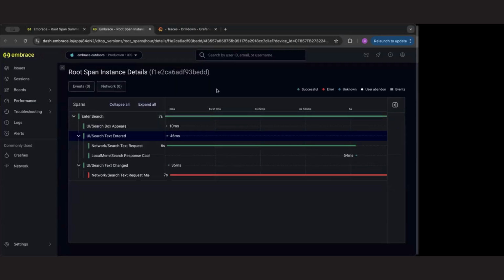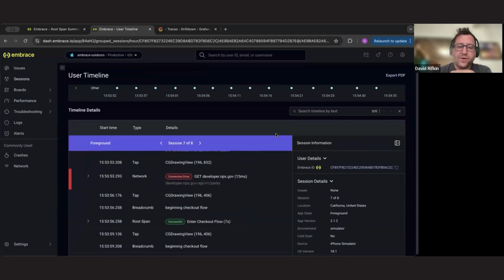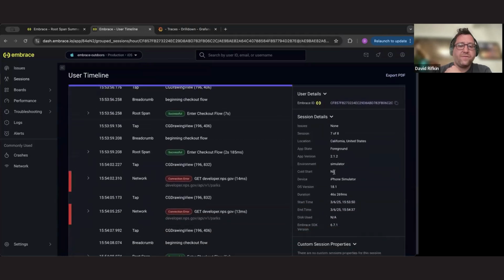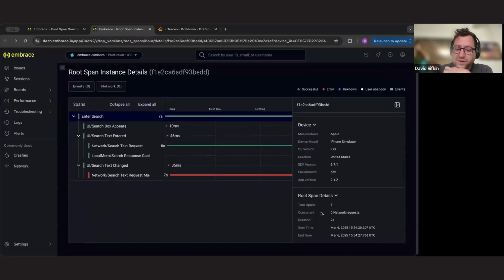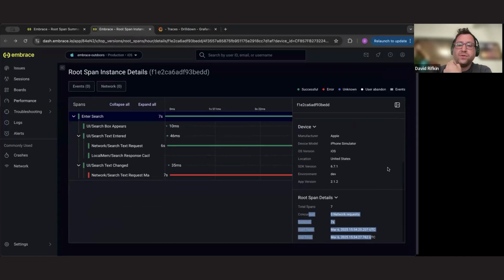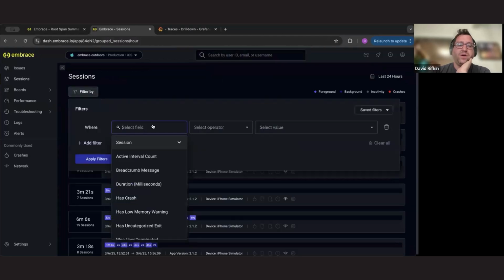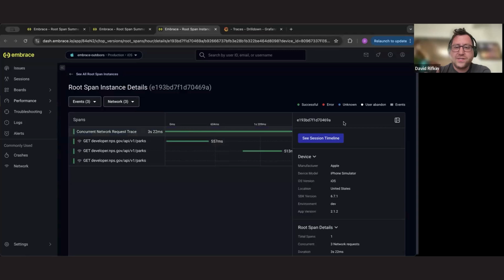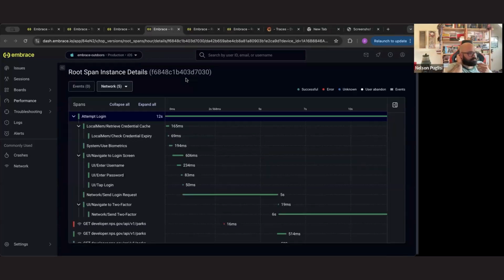Office Hours: Discovering connectivity effects on workflows (March 2025)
Nelson Puglisi, Solutions Engineer, and David Rifkin, Developer Relations, discuss how Embrace users can use dashboard tools to find out when connectivity affected key workflows in their apps.